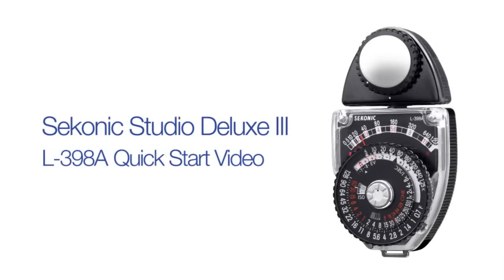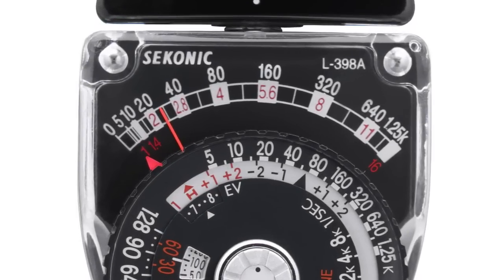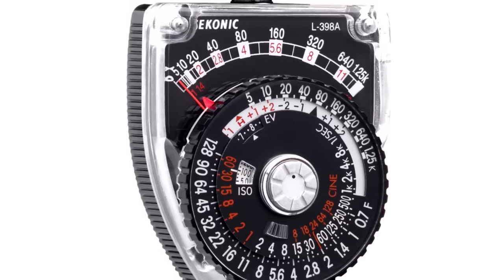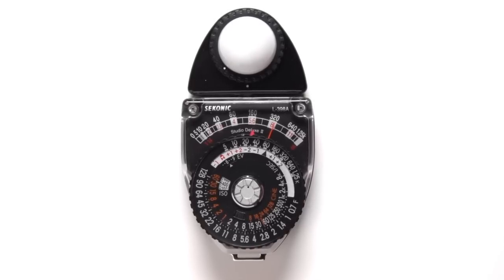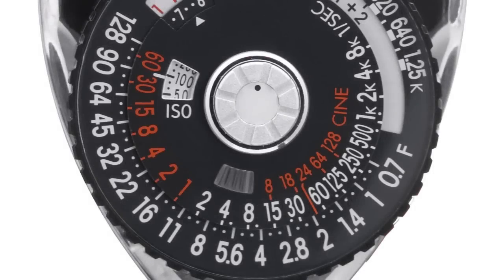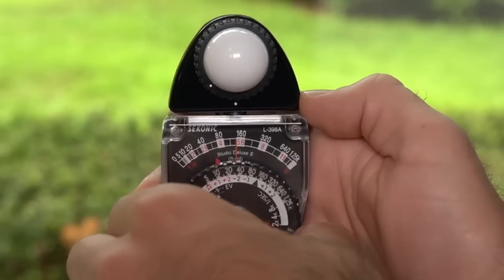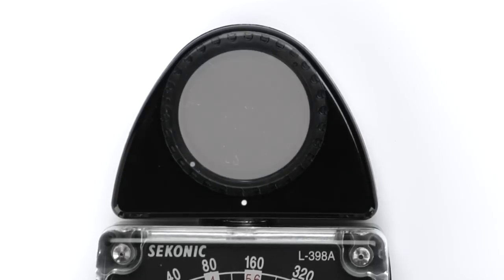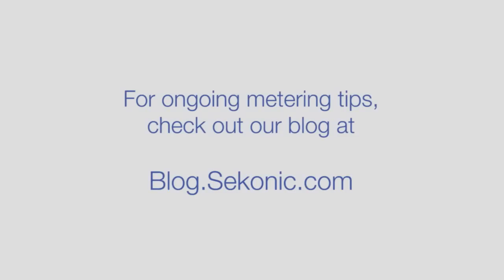Sekonic L-398A Quick Start Video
Tracing its roots to the famous Norwood Director, the Sekonic L-398A has become a favorite with cinematographers the world over. A pure analog experience, the meter needle and exposure dial system gives you all reading combinations at a single glance. And because it uses an amorphous photocell that generates its own power, there is no need for a battery.